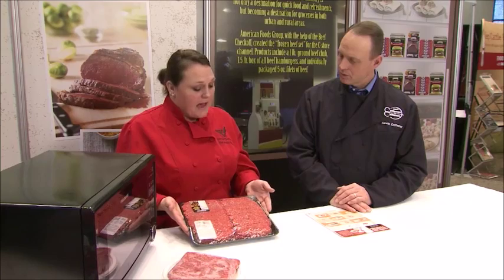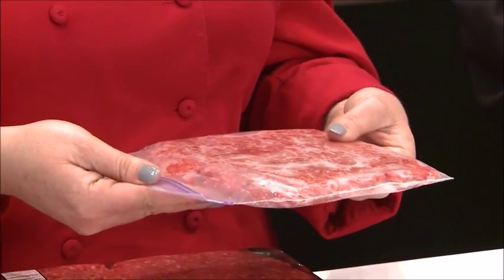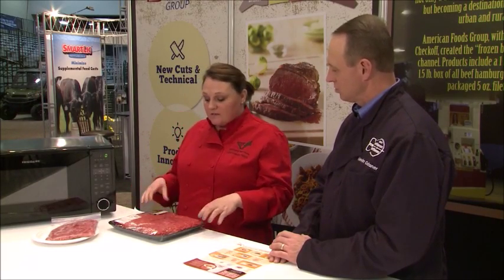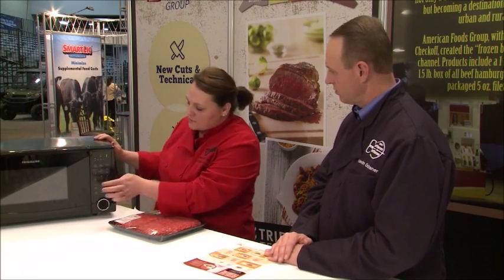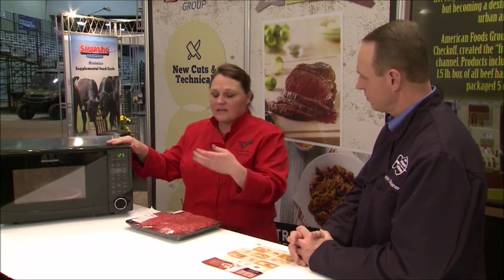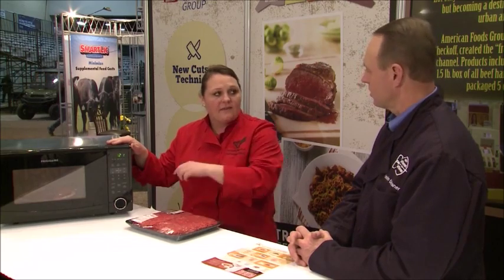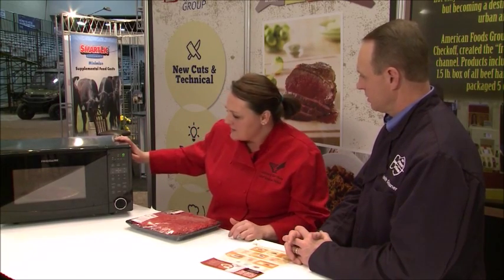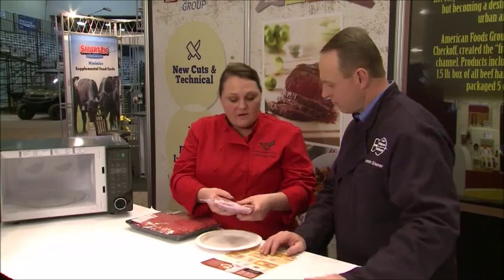Ground Beef Thawing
Shenoa French from the Beef Culinary Center demonstrates a quick solution for thawing ground beef in a flash.